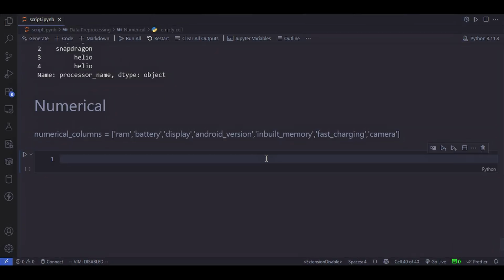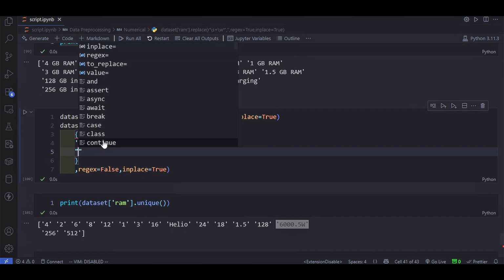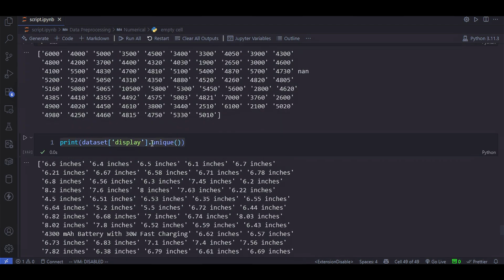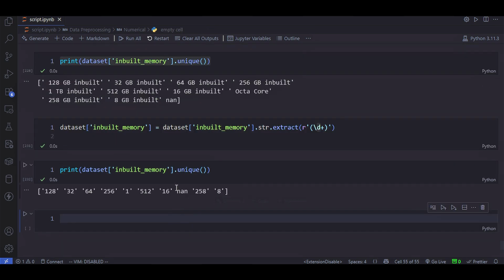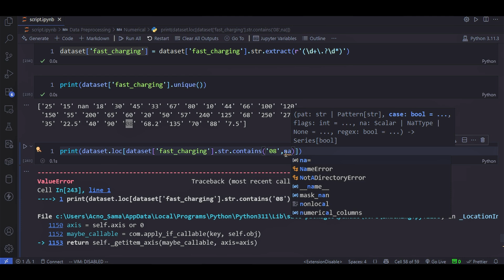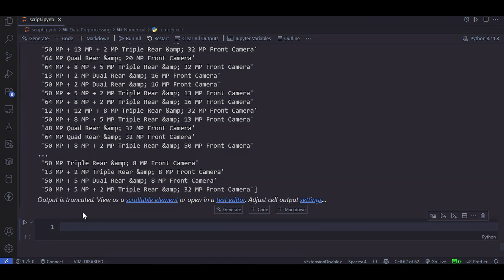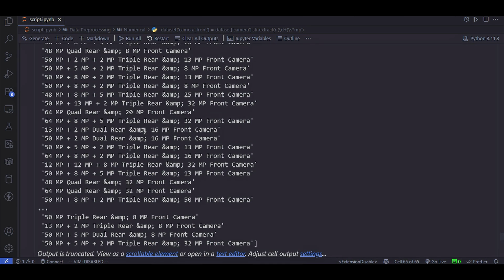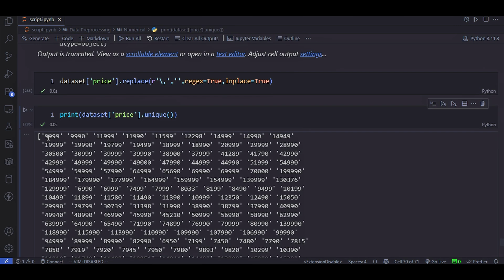Easily Preprocess Messy Data with Pandas -2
Continuation of the last video which will provide you with tools to clean and prepare your dataset step-by-step using Pandas — from exploring data to extract methods and feature engineering and more, specifically for numerical data.

Welcome here where you’ll find tutorials, walkthroughs, and tips to help you grow.

Chapters:
0:00 Intro
0:17 Processing
2:39 Extract method
3:51 Record removing case
4:50 Feature Engineering
7:25 Outro

Peace Out!